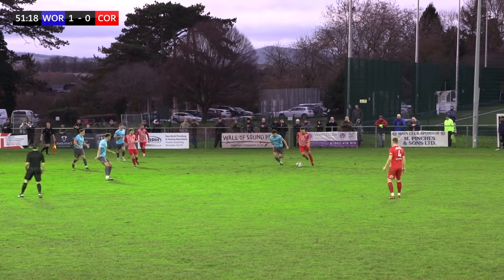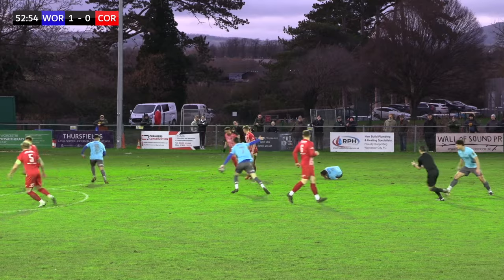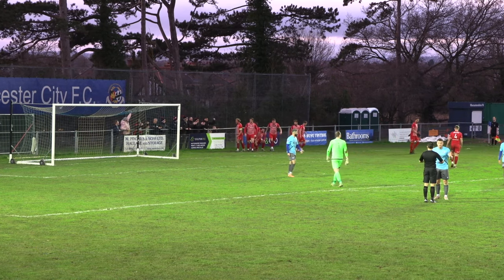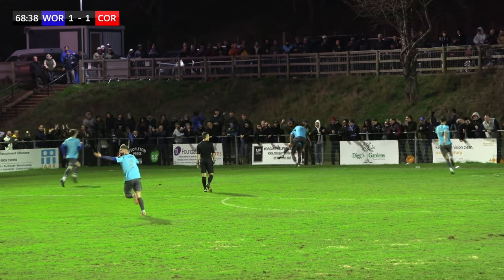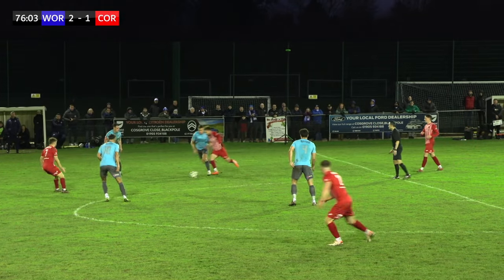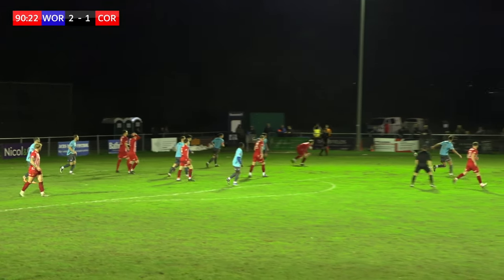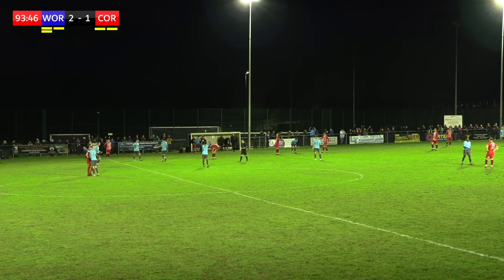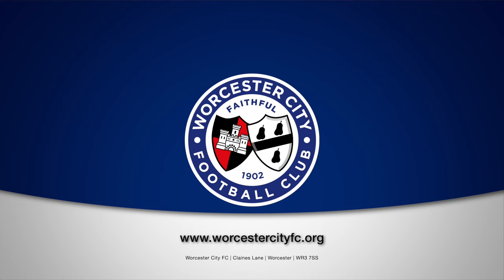Worcester City 2 Corsham Town 1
Worcester City v Corsham Town, Hellenic Premier League, Saturday 23rd December 2023 played at Claines Lane, Worcester